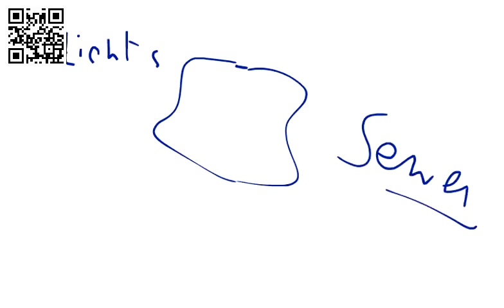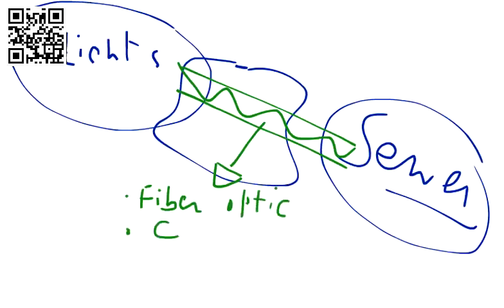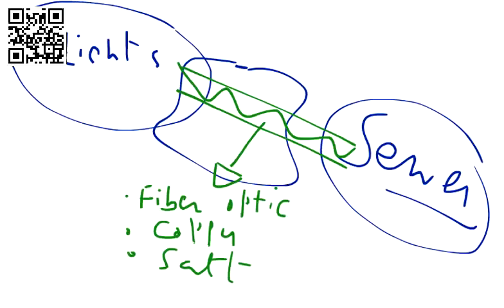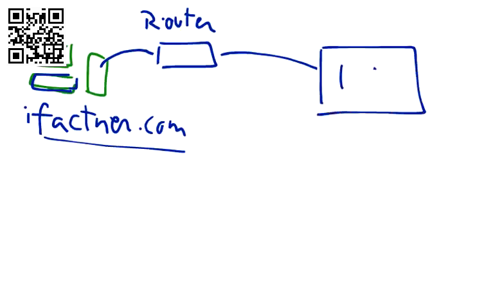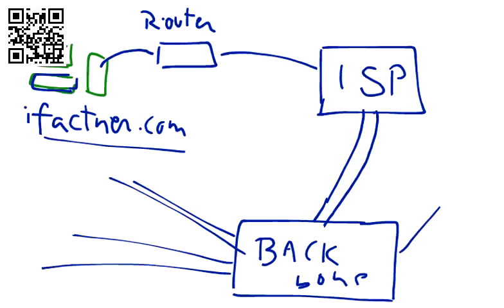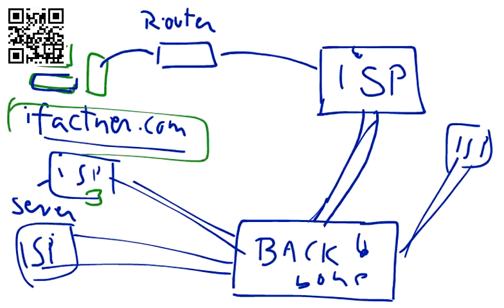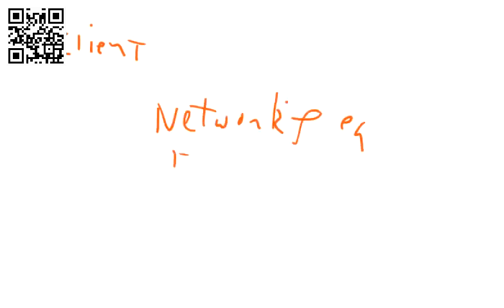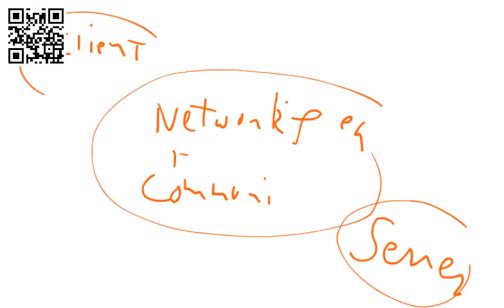▶ How Internet works & What is Internet, 10, Computer Networ